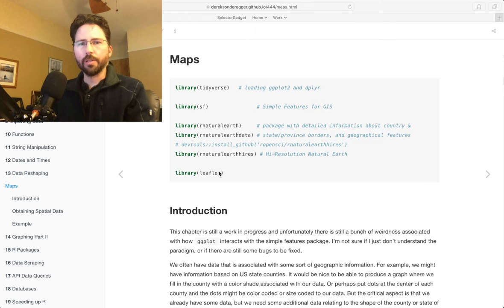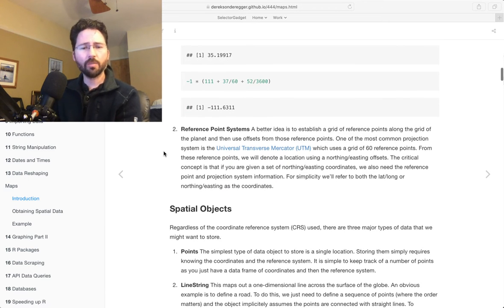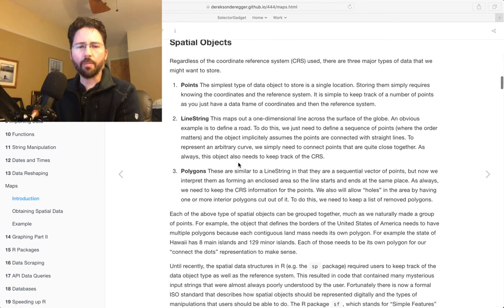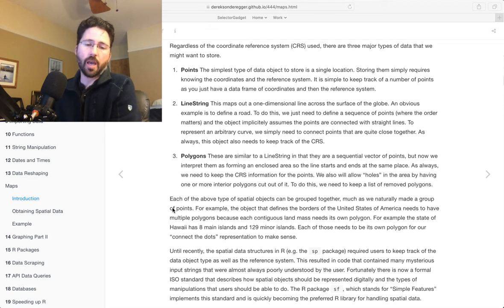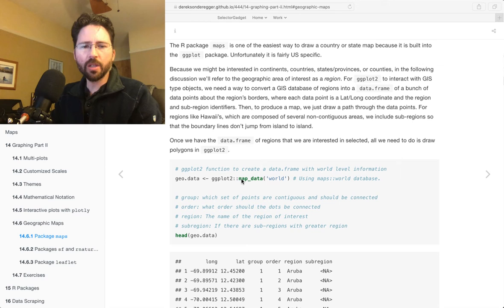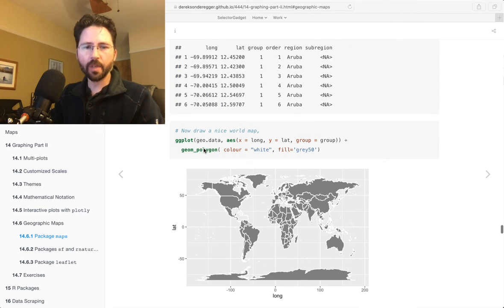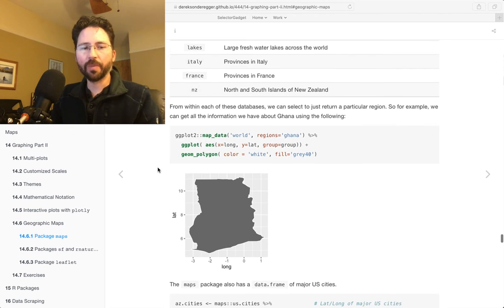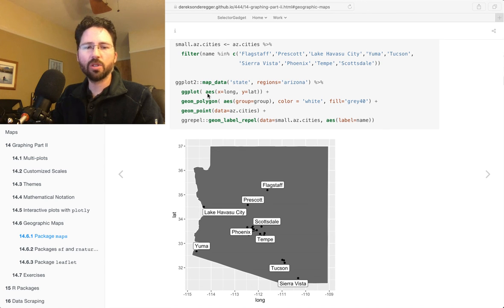NAU STA 444/5 - Chapter 14: Advanced Graphing (Maps)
We introduce basic concepts in geographic objects and introduce how to draw boundaries of polygons in ggplot2.